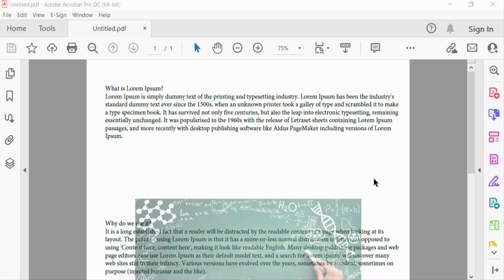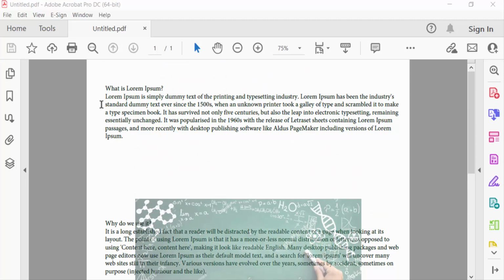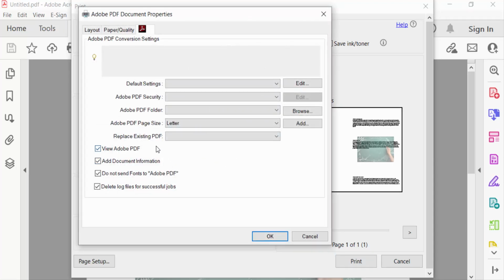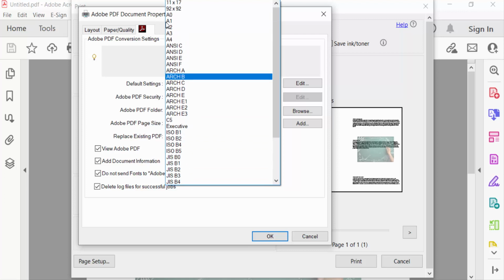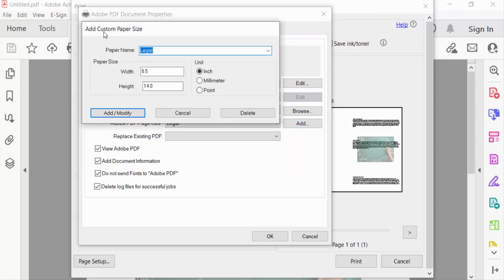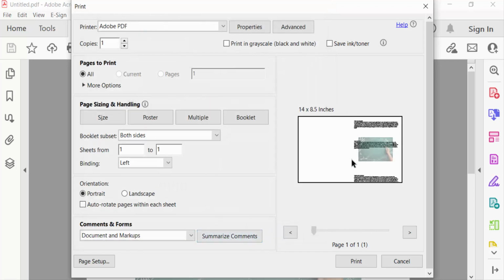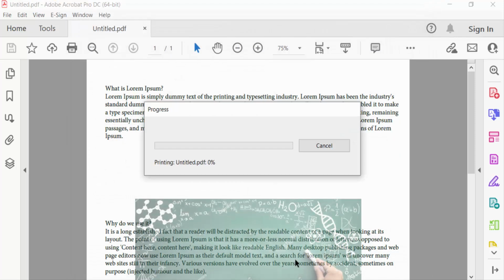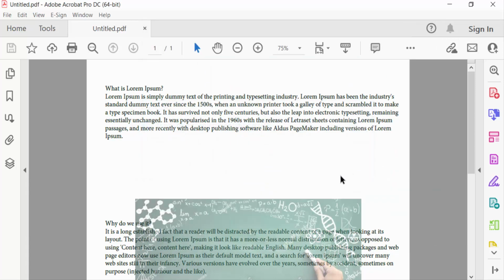How to create custom paper size in pdf document using Adobe Acrobat Pro DC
Hello everyone, Today I will present you, How to create custom paper size in pdf document using Adobe Acrobat Pro DC.